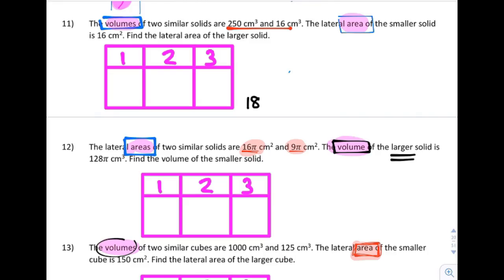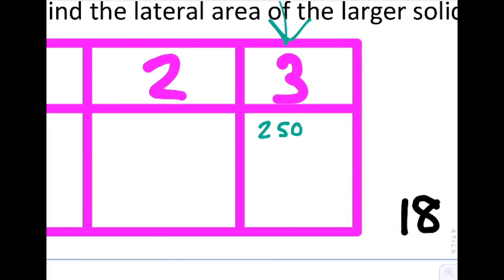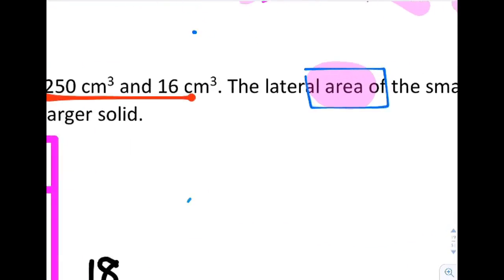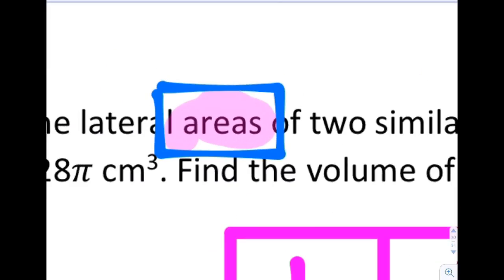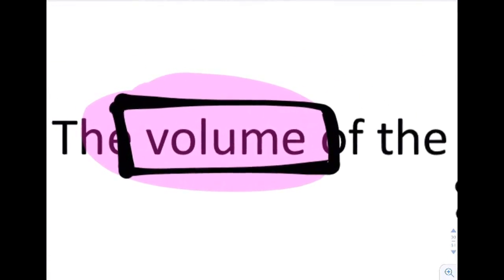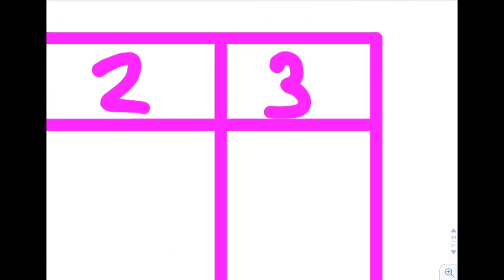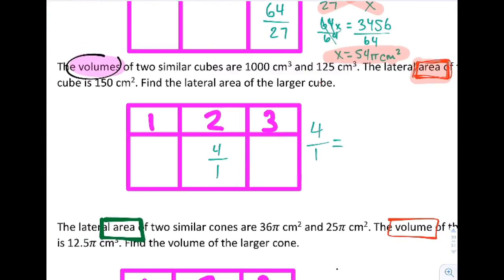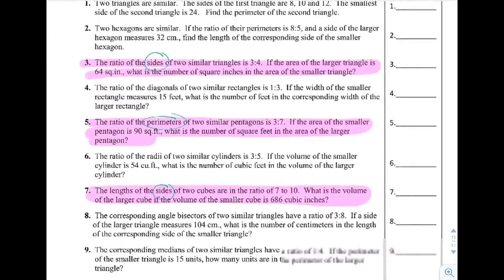Ratios Lesson Tues 2.27.18